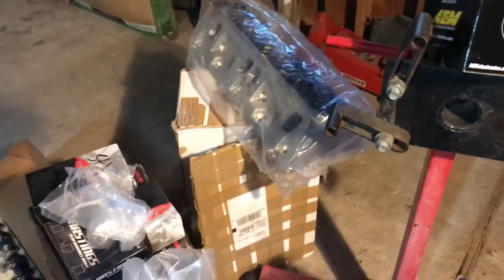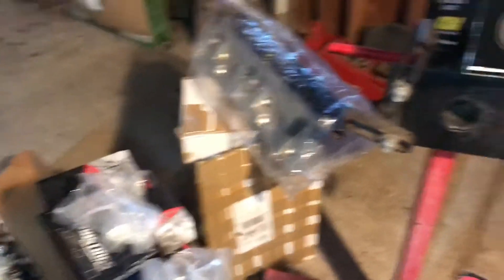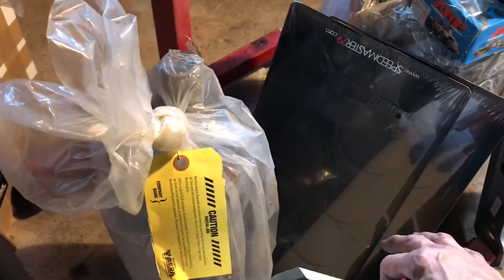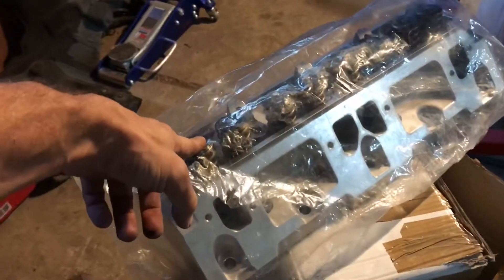Procharged Mopar E85/360 project overview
I go through most of the parts Ive acquired for the engine build that will be going into my 71 Plymouth Satellite.
I will install the main girdle and might also do a 1/2 fill of block being that it’s going to be boosted and running E85.